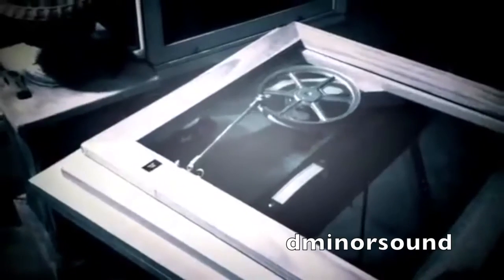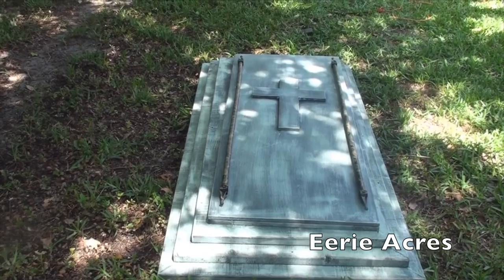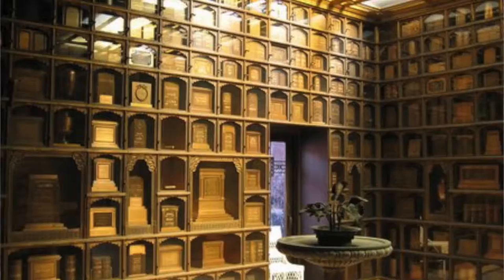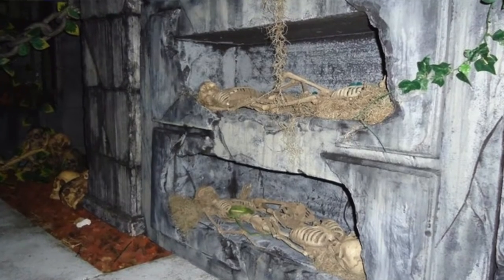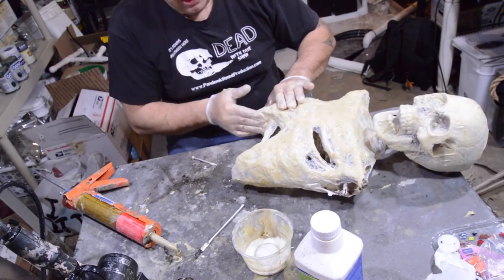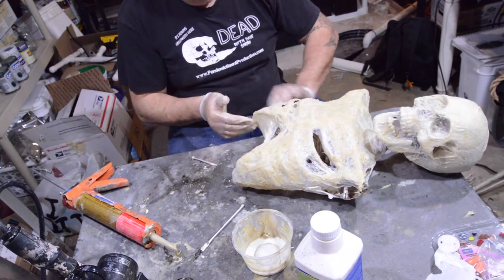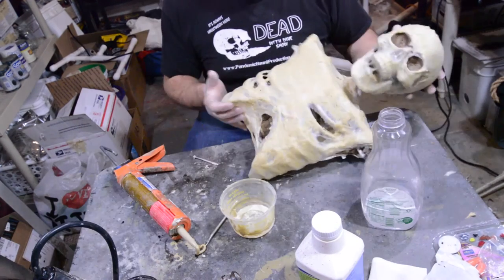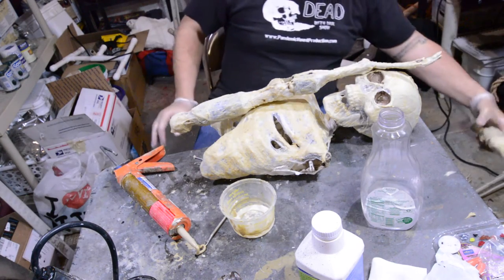Planning the Catacombs & Liquid Nails Corpsing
The one where I turn to planning the next stage of the haunt: the catacombs. Since the kneeling monk prop is effectively finished until the solenoid valve comes in, I begin work on creating the nether world portion of the haunt.

Haunt-goers will enter into the catacombs from the gallery hallway through a broken wall that will reveal to them a crypt on the other side. On the opposite wall will be a columbarium, or a niche wall where the cremated remains of the dead are housed. Running along the top will be several rows of plaques that will cover the niches, while the bottom will feature two long open niches that house two corpses.

The crypt will feature the carved figure of its occupant on top, but I've been undecided on whether to make it an animated crypt or static. On the one hand, an animated prop is just more interesting and there are several out there that I like a lot, but I have space limitations because of a narrow walkway that anything more than a static display prop probably isn't possible.

However, I likely won't begin working on the crypt itself until the kneeling monk prop is completed, so in the meantime I turn my attention to the columbarium, and more specifically the corpses that occupy the lower niches.

One of the corpses will simply be a skeleton covered in cobwebs, and not just because I'm lazy and already have one made. Rather, I like the look of it. However, on the second one I'm going to test out a new corpsing technique I saw Montclair's Lair try using Liquid Nails as the corpsing medium.

First I do the plastic corpsing technique wrapping a skeleton in plastic sheeting and then shrink wrapping it with a heat gun. I then rub the sheeting all over with Liquid Nails, which was thinned out a little bit with paint thinner, since the adhesive was so thick. It then dried to a somewhat rubber consistency and I'll end up staining and painting it tomorrow.

I borrow another technique from Montclair's Lair of creating wounds with the Liquid Nails. He had made on on the top of his skull, which, when black paint was added to it, made it look like a really infected wound. Instead of simply copying him, I'm trying to create postures on the face and body of the corpse as if it died of the plague.

It will dry overnight and tomorrow the staining process will begin.

Like this video? Share it with another haunter!